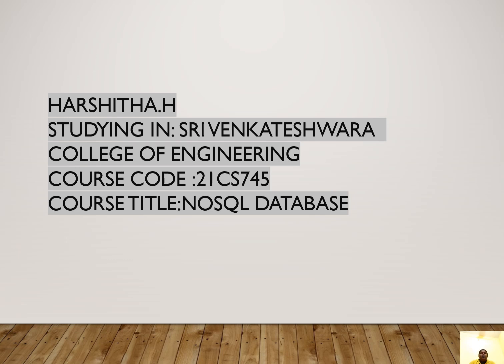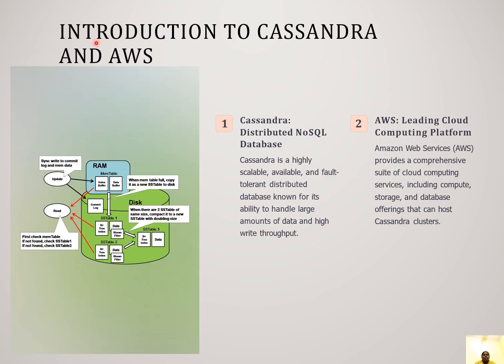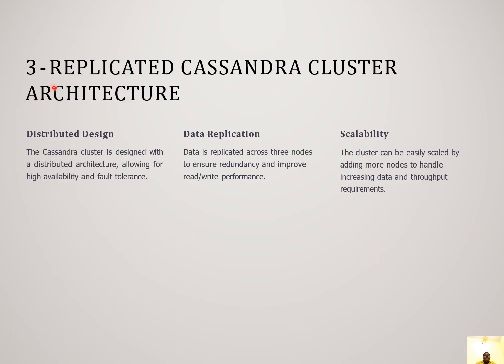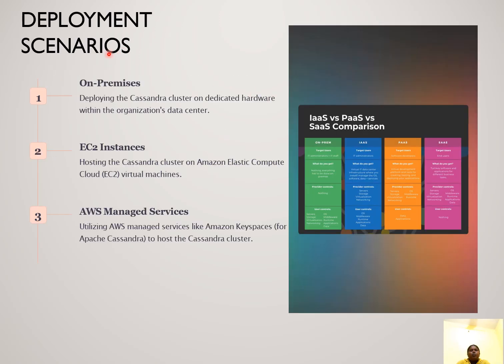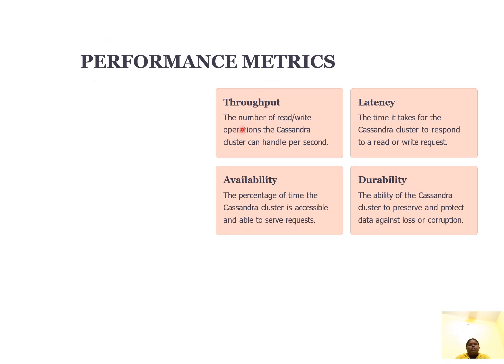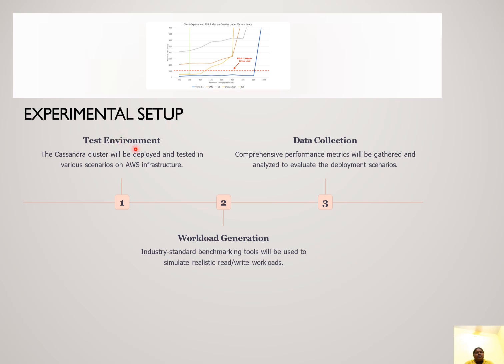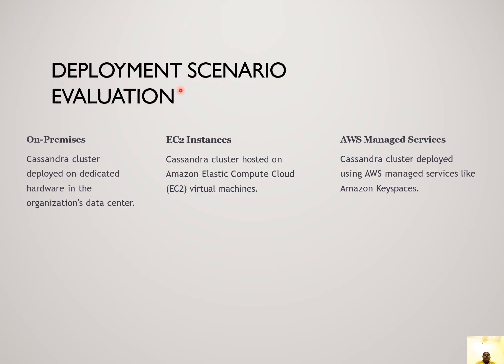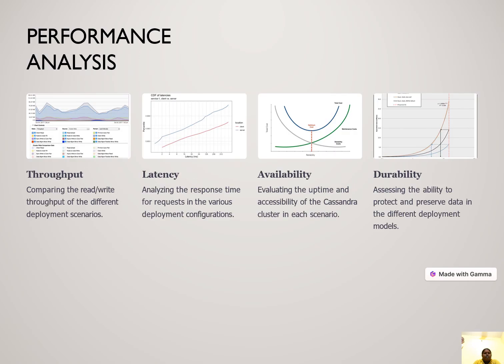Performance evaluation of various deployment using NoSQL cluster on AWS